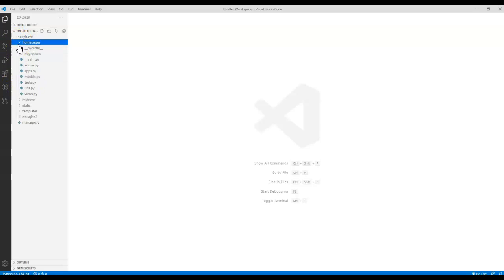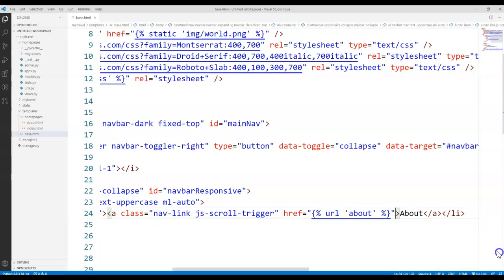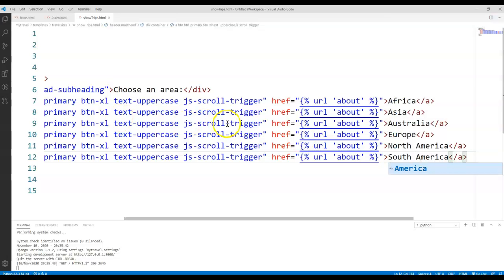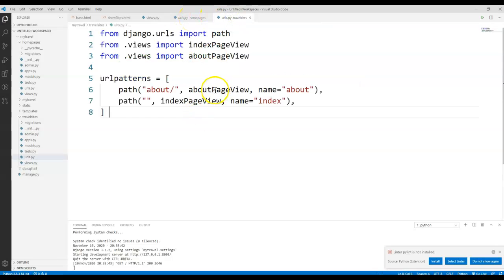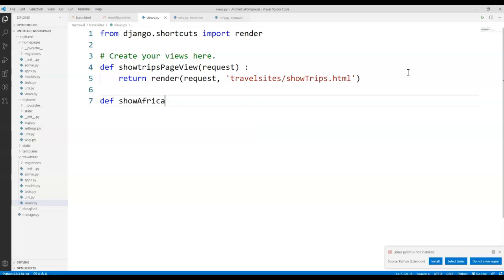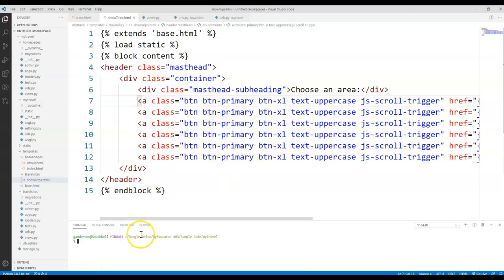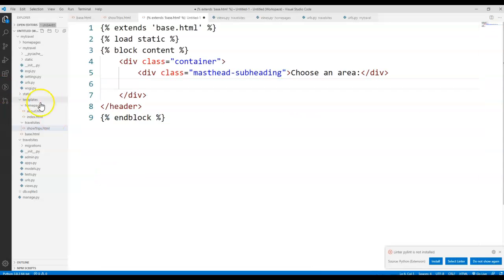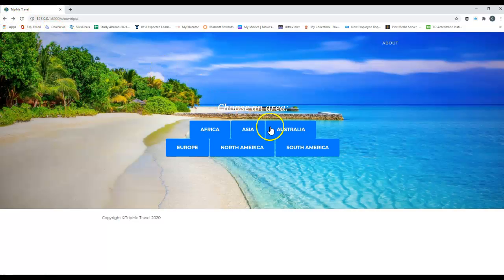Python Chapter URL Mappings Solution